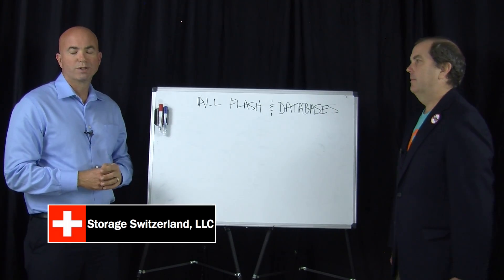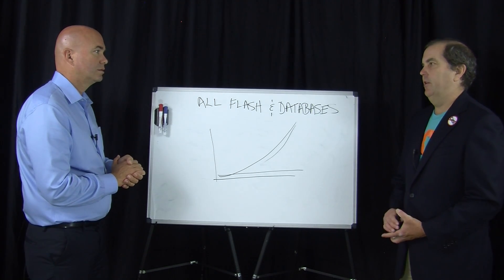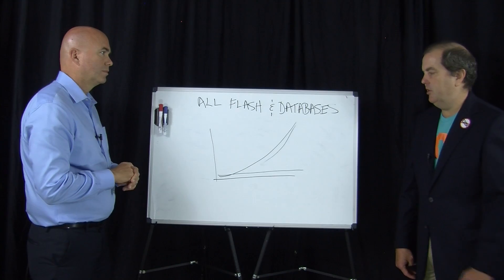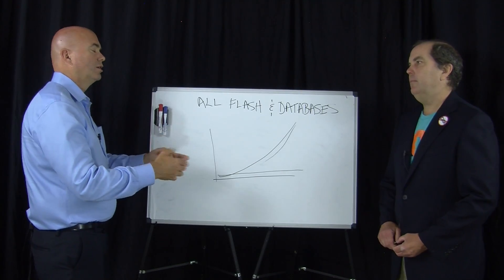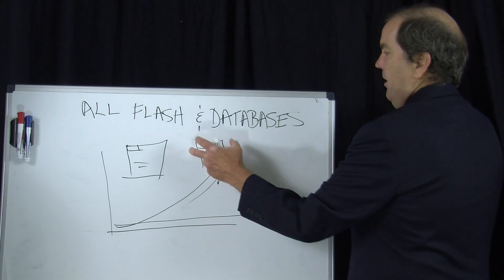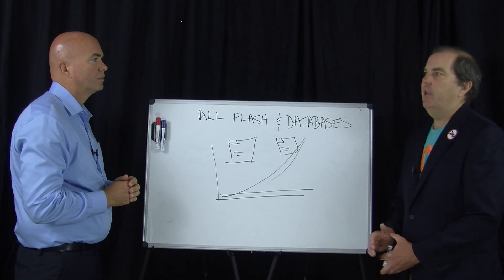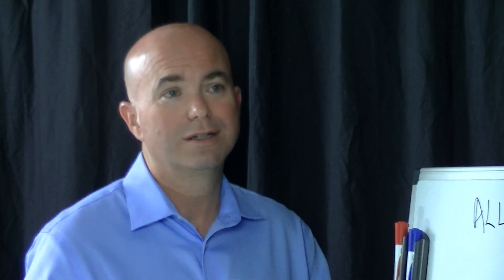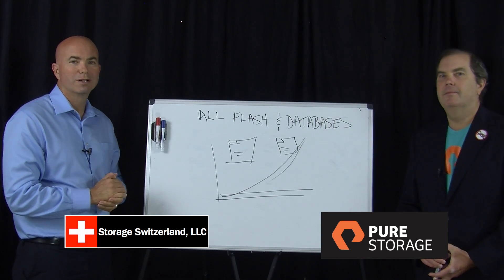All-Flash Arrays and Databases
All-Flash Arrays and Databases - It is not just about performance!

Most databases don't need extreme performance of flash benchmarks, they need to deliver what application owners demand but within the confines of a budget.  Storage Switzerland details how to design affordable All-Flash storage for mainstream databases to meet the performance demand while simplifying operations.

In This Video Learn:

*  How All-Flash Arrays can simplify database design and operation
*  How All-Flash Arrays can be more affordable the high performance disk
*  How All-Flash Array Performance can bring new levels of scalability